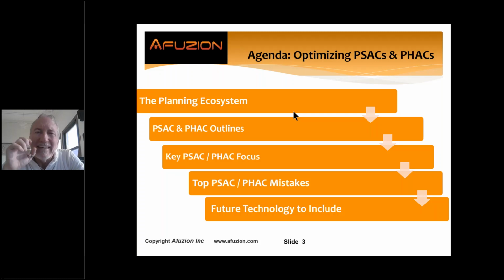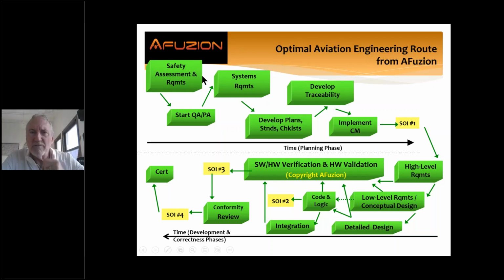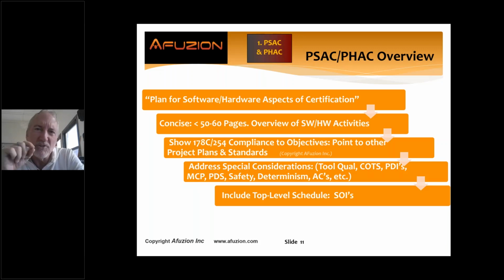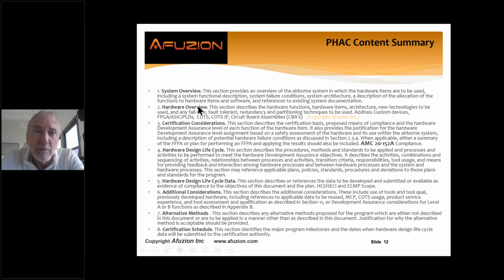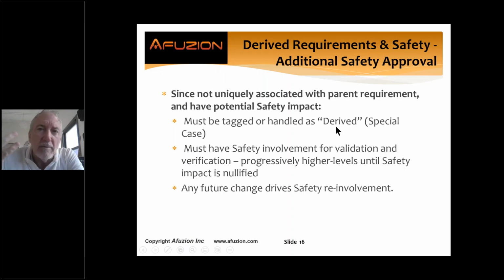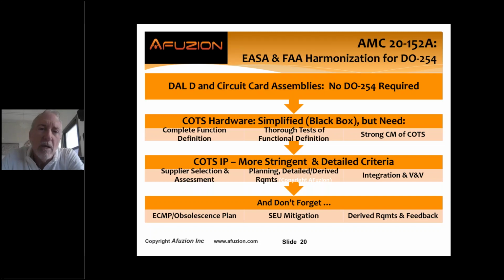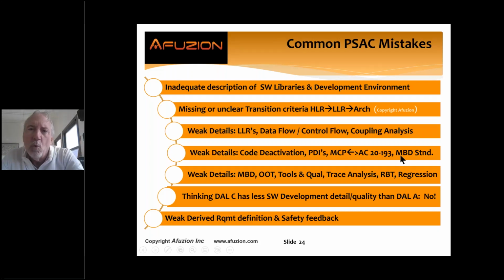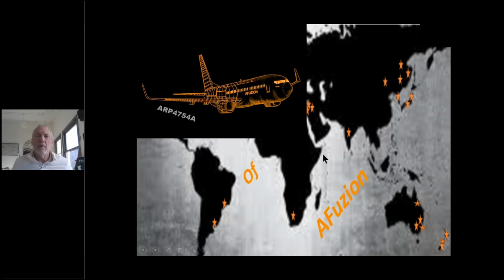Optimizing PSACs & PHACs per DO 178C & DO 254 from AFuzion Inc.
DO-178C and DO-254 require PSACs and PHACs as the foundational Plans for avionics software and hardware certification. This one-hour video provided to 700 AFuzion avionics development clients teaches key topics to optimize avionics success.  Viewers can request a free template for PSAC or PHAC from AFuzion used by 9,000 engineers worldwide via AFuzion's DO-178C and DO-254 Templates for Plans, Standards, and Checklists available for sale from AFuzion Inc

For information on AFuzion's world-class DO-254 training (more than 38,000 trained worldwide; more than all other trainers x 5), simply visit AFuzion's training Public, Private Groups, Online, or Recorded.